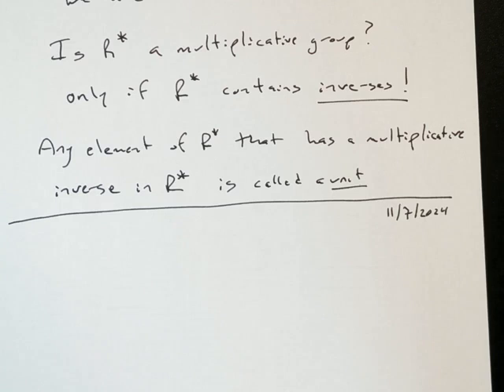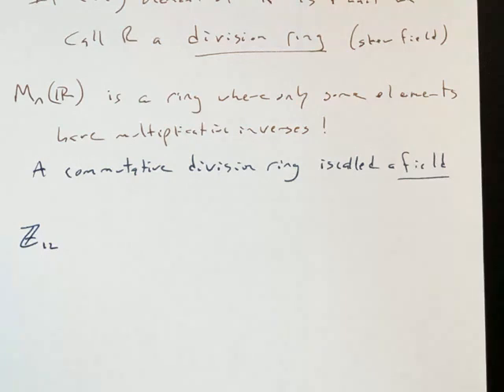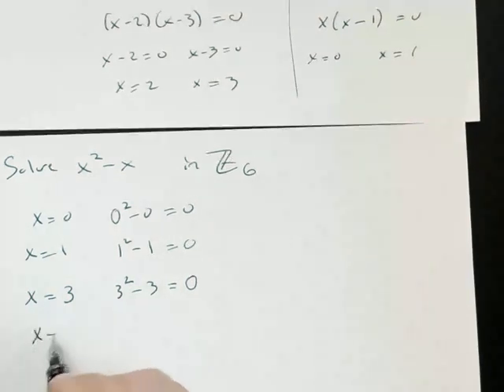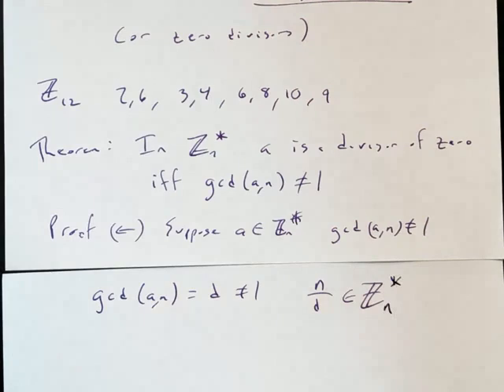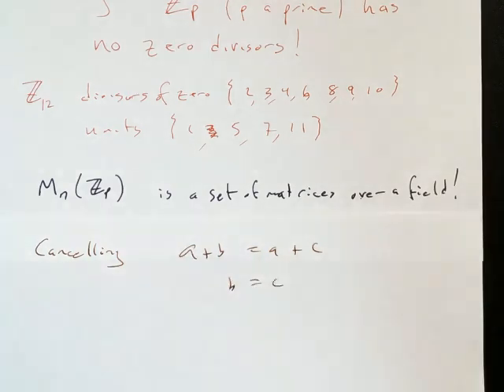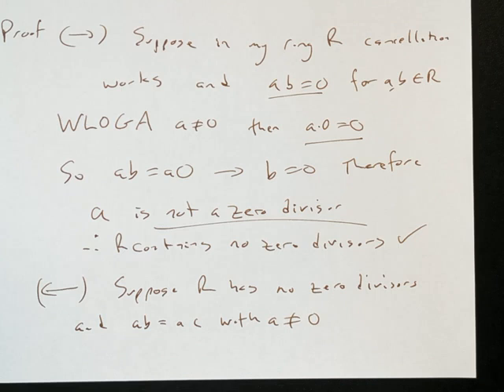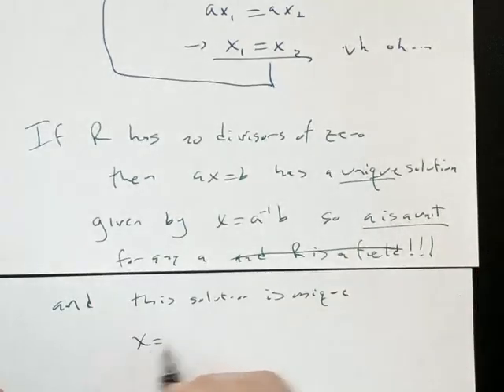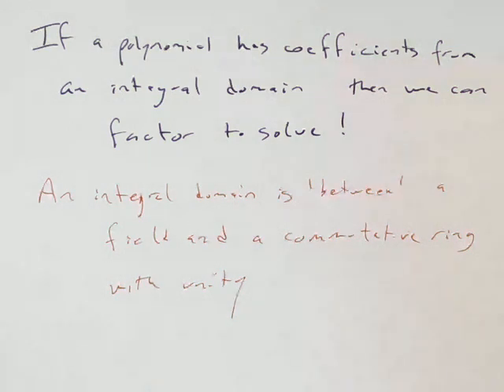SMA310 11072024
Class recording for SMA310 Abstract Algebra for Thursday November 7, 2024